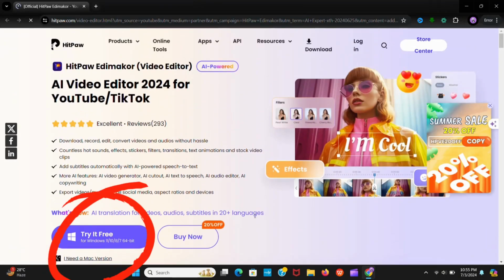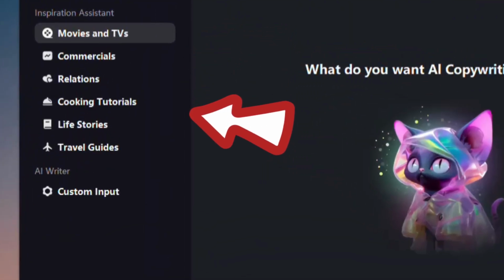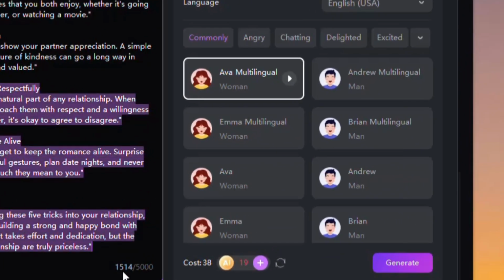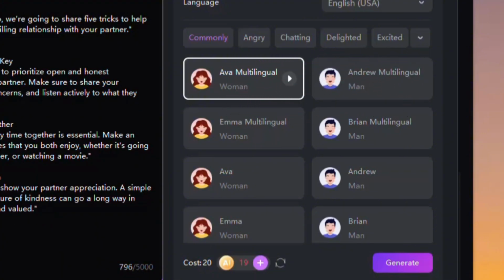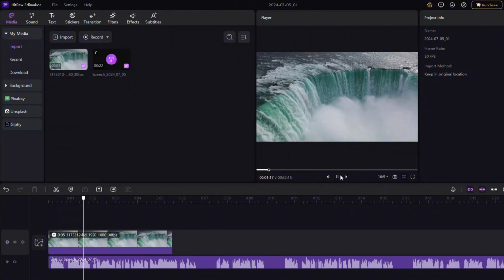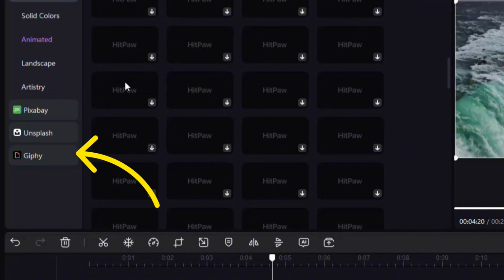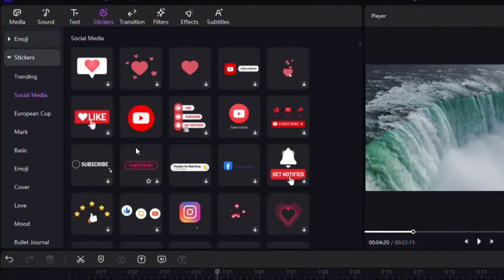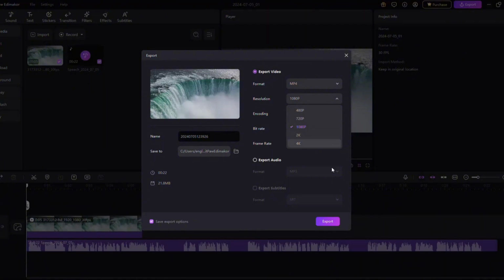Best Text to Speech Website | Professional Voices Like Human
Discover the top Text to Speech website in this video tutorial. Learn how to convert text into speech effortlessly with this amazing tool

ai voice
free ai tools
free text to speech
text to image
ai image